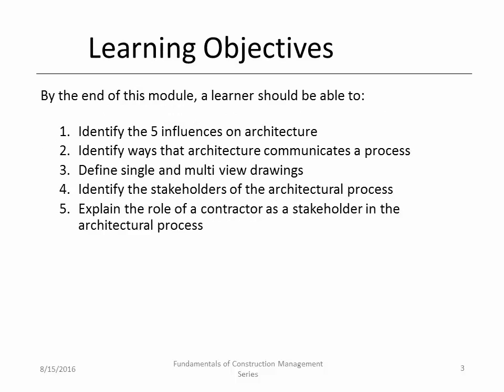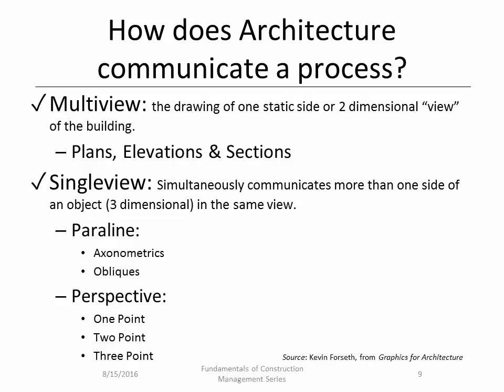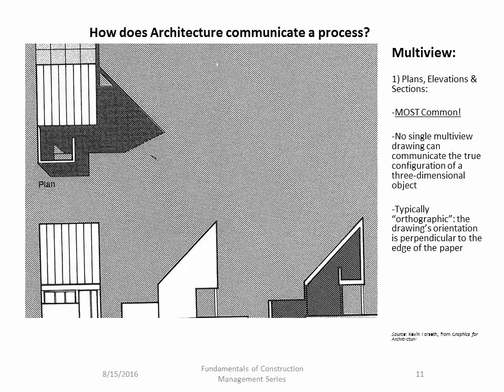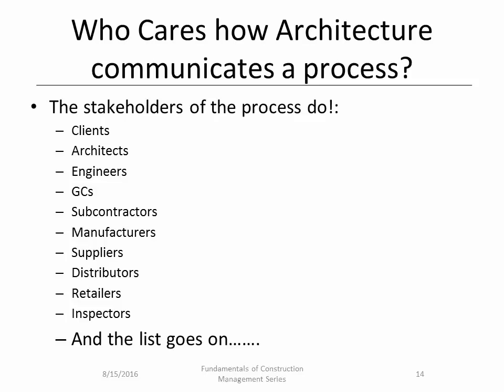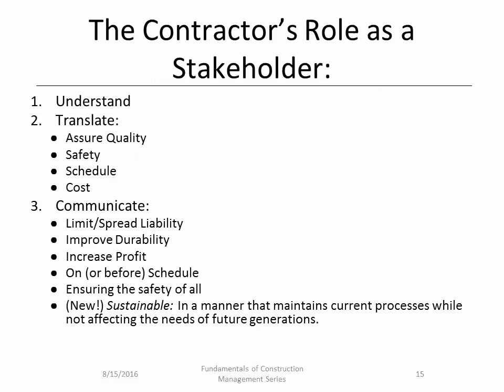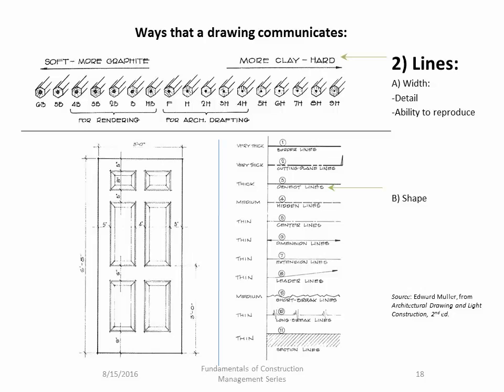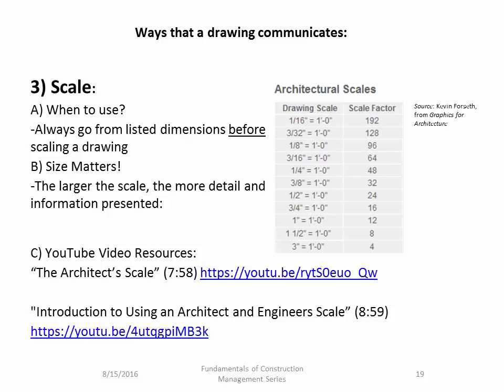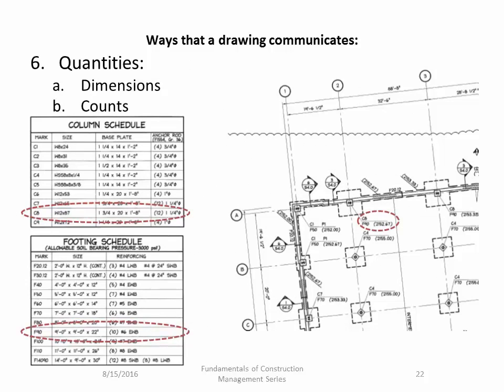03. Drafting and Architectural Techniques_2016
An introduction to the architectural process and drafting techniques for the construction management professional.